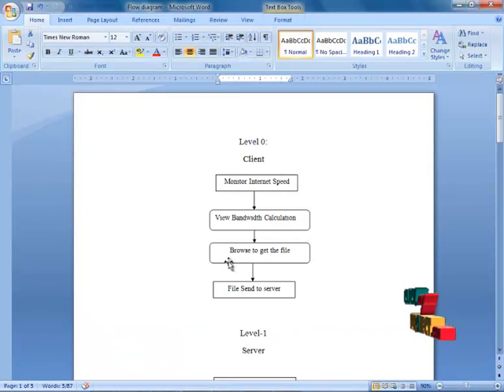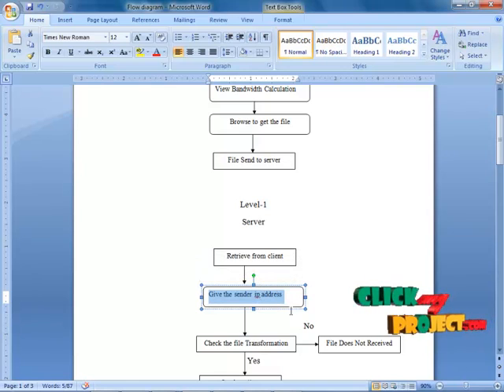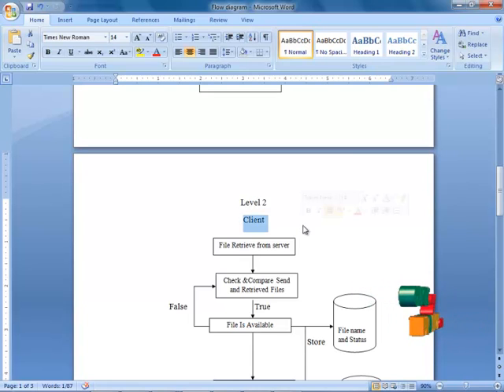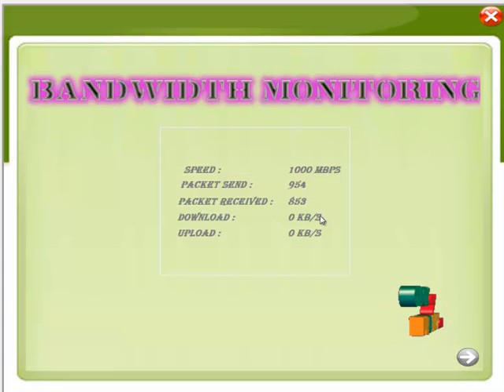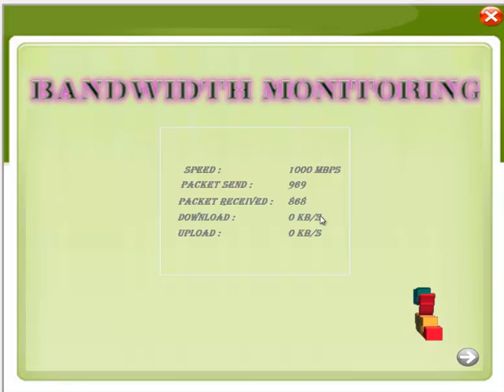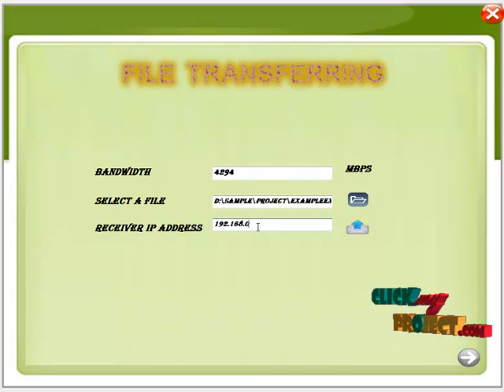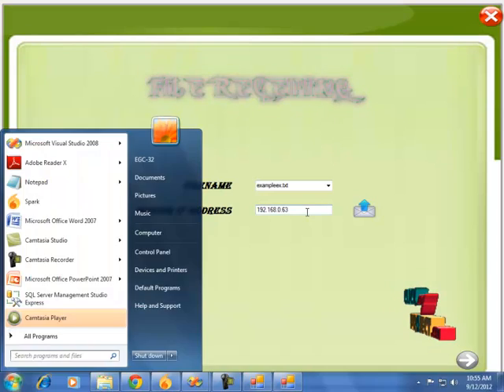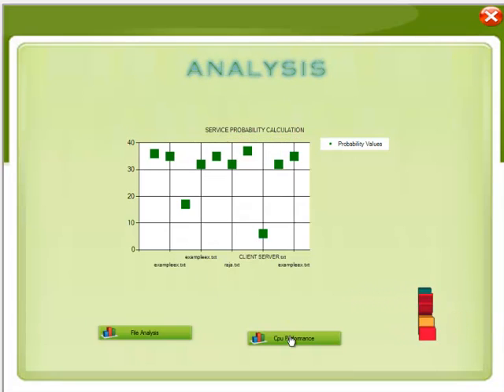Final Year Projects | Distributed Throughput Optimization for ZigBee Cluster-Tree Networks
IEEE 2012Projects | Distributed Throughput Optimization for ZigBee Cluster-Tree Networks - IEEE Projects 2012 More Details

Including Packages
* Base Paper
* Complete Source Code
* Complete Documentation
* Complete Presentation Slides
* Flow Diagram
* Database File
* Screenshots
* Execution Procedure
* Readme File
* Addons
* Video Tutorials
* Supporting Softwares

Specialization
* 24/7 Support
* Ticketing System
* Voice Conference
* Video On Demand *
* Remote Connectivity *
* Code Customization **
* Document Customization **